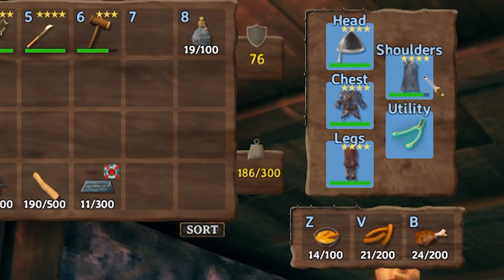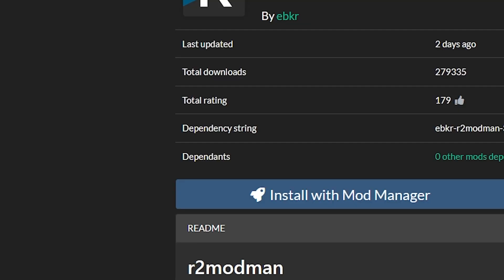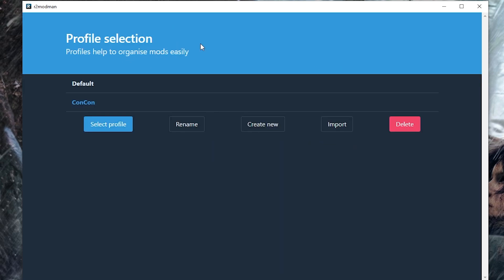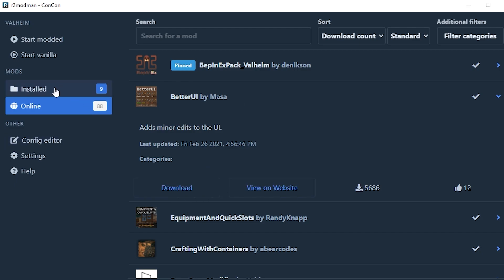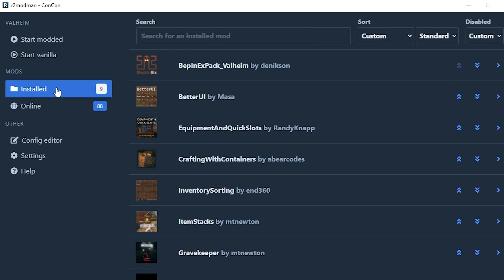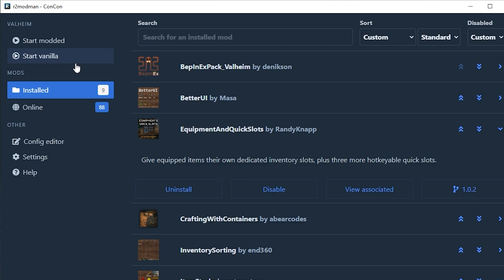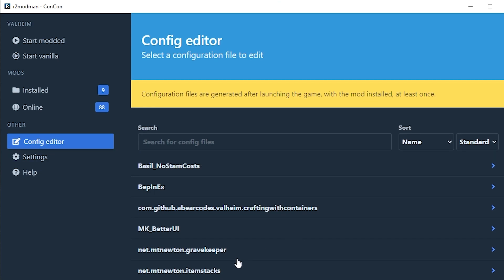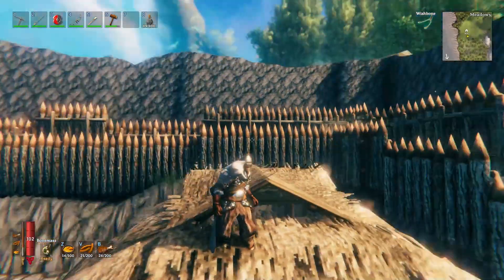How to INSTALL MODS on Valheim with a Mod Manager ► Valheim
This is how you can download and install mods using a mod manager for Valheim to change or upgrade your experience playing the game. A armor section different from inventory, new quick slots to add health potions or food, inventory sorting button, workbench using resources from nearby chests. These mods can do it all.

0:00 Intro to Mods
0:55 How to Install the Mod Manager
5:34 Warnings to Beware of
7:01 Changing Mod Settings or Config
8:06 End and Base walk through